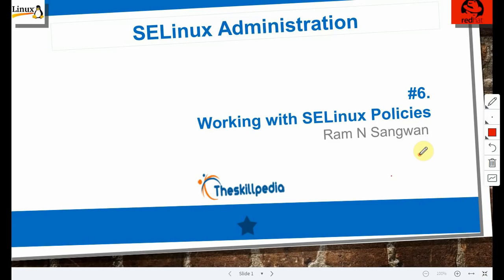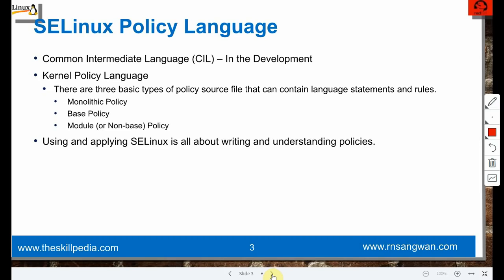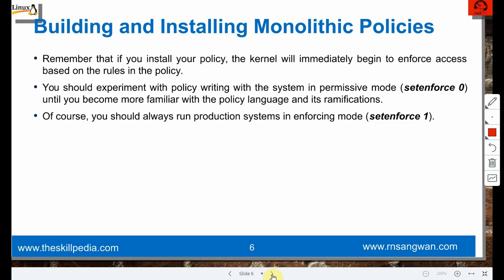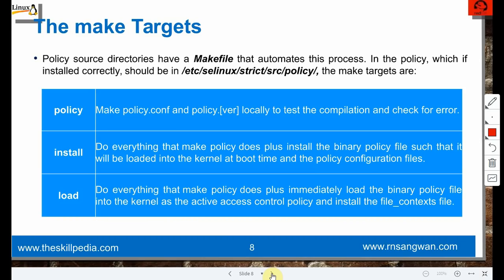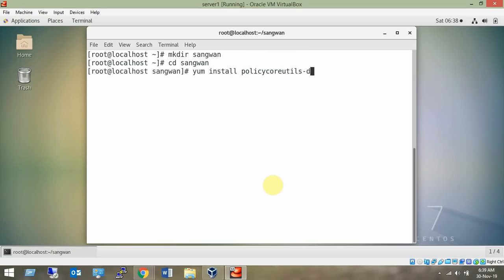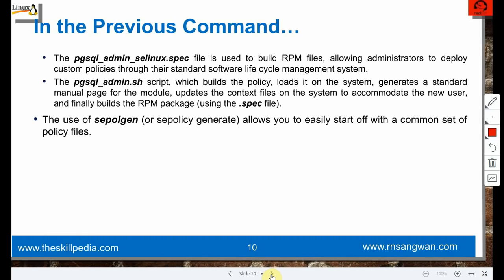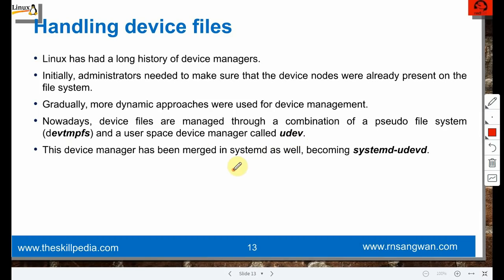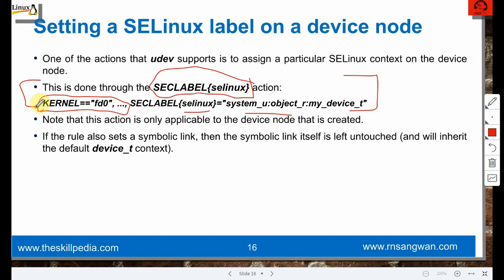SELinux Policies | selinux tutorial for beginners | selinux Explained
SELinux Policy
Policy Organization
Confined and Unconfined Domain
SELinux Policy Behavior
Configuring a Policy with semanage
Example
SELinux Port Labeling
Managing Ports with Semanage
Using Semanage Permissive
Limiting flows based on the network interface
Generating Policy files for Deployment
Handling device files
Setting a SELinux label on a device node
SELinux implements different policies like:
Targeted: This default policy applies access controls to certain (targeted) processes.
MLS: Multi-Level Security
Set the SELINUXTYPE directive in the /etc/selinux/config file:
With the targeted policy, targeted processes run in their own domain, called a confined domain. In a confined domain, the files that a targeted process has access to, are limited. If a confined process is compromised by an attacker, the attacker’s access to resources and the possible damage they can do is also limited. SELinux denies access to these resources and logs the denial.
Specific services are placed into distinct security domains that are confined by the policy.
For example, a user runs in a completely unconfined domain while services that listen on a network for client requests, such as named, httpd, and sshd, run in a specific, confined domain. Processes that are not targeted, run in an unconfined domain. If an unconfined process is compromised, SELinux does not prevent an attacker from gaining access to system resources and data. DAC rules still apply in an unconfined domain. kernel_t domain: Unconfined kernel processes run in this domain. unconfined_t domain: Linux users logged in to the system run in this domain. A listing of /etc/selinux with targeted and MLS policies installed :
for Online Training on this technology
selinux policy,selinux,what is selinux policy,disable selinux,selinux sesearch,selinux policy behavior,configure selinux,selinux generating policy files